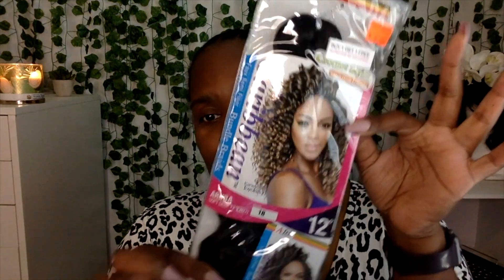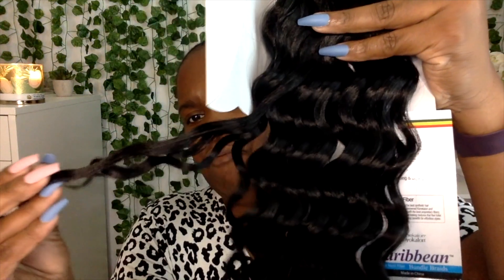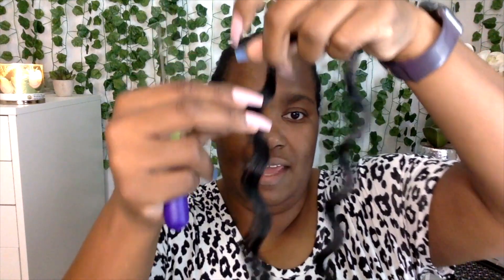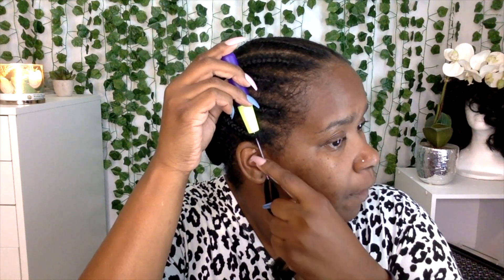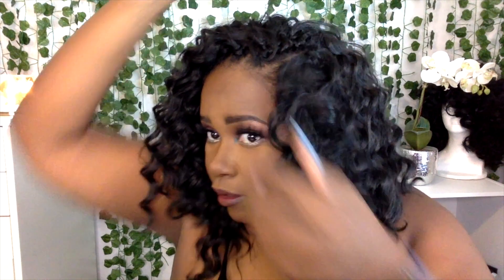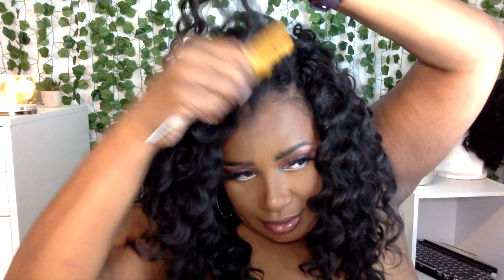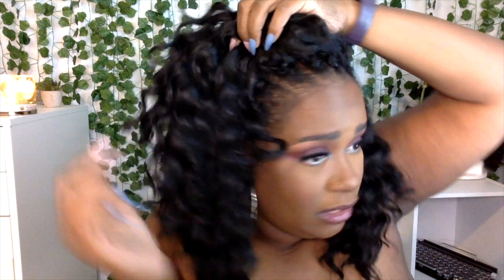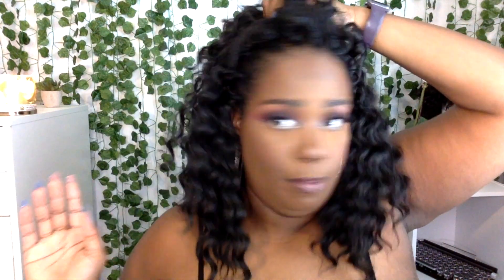Afri Naptural Aruba Soft Deep Crochet Hair | Install and Review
This hair is easy breezy but also requires some TLC.